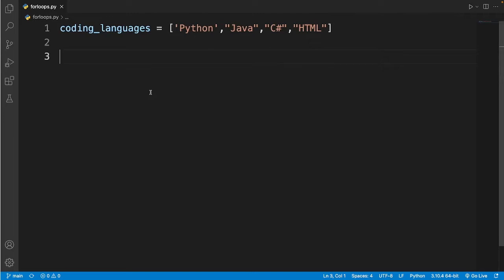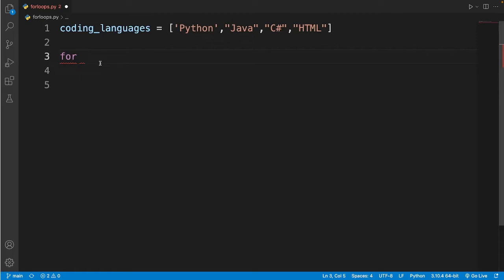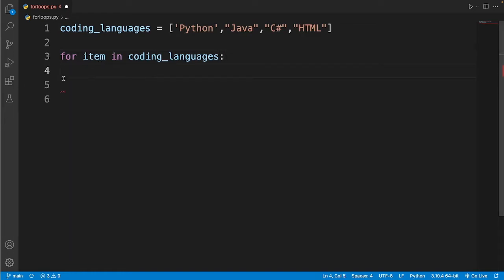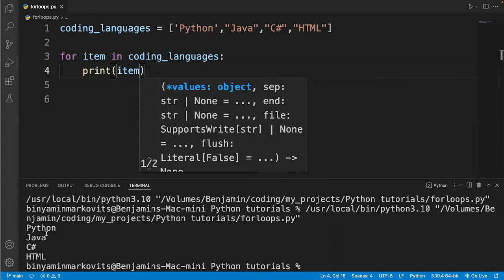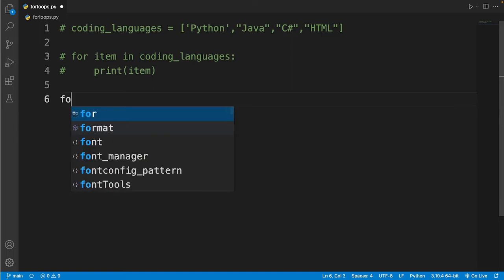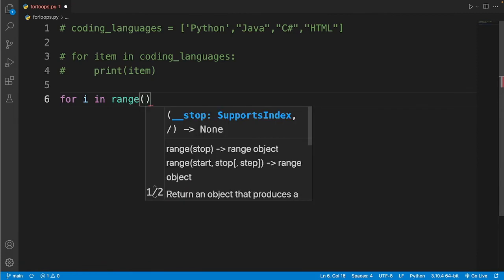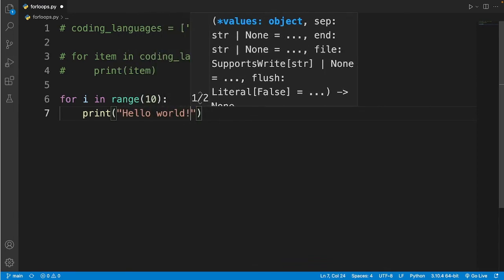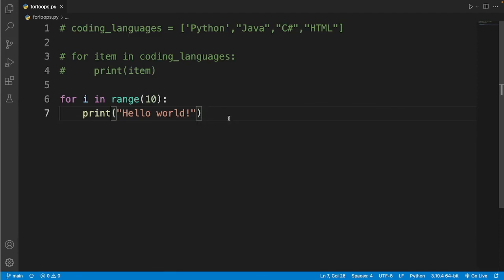Python For loops kids tutorial | Tutorial 8 | BM coding for kids